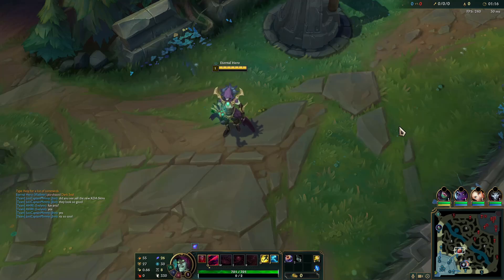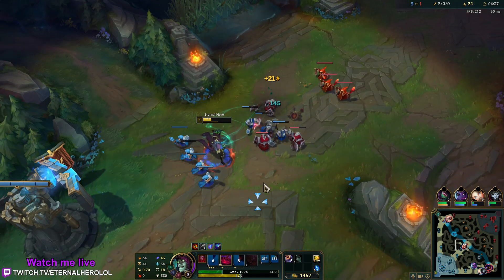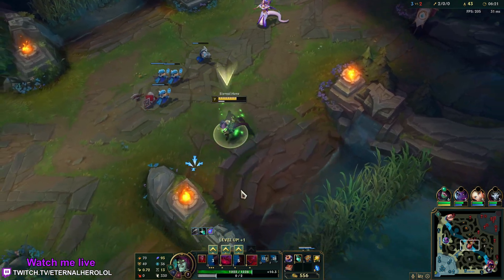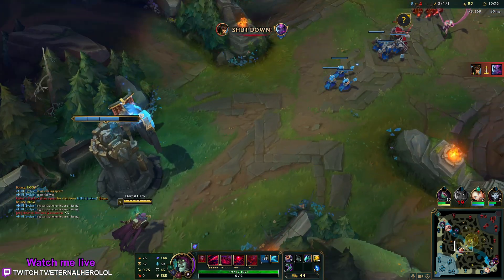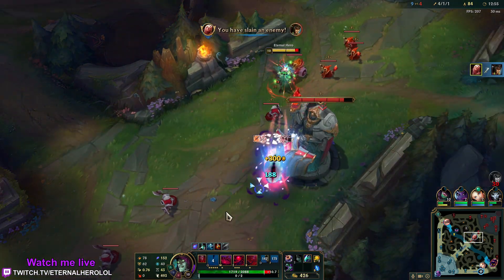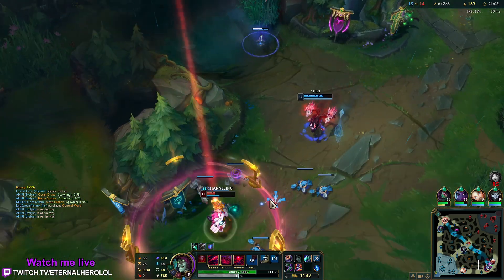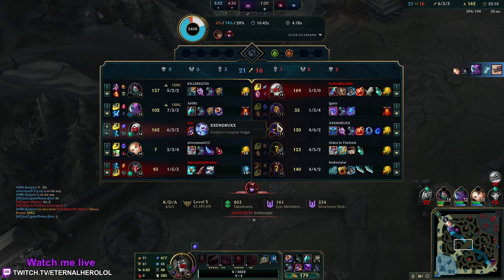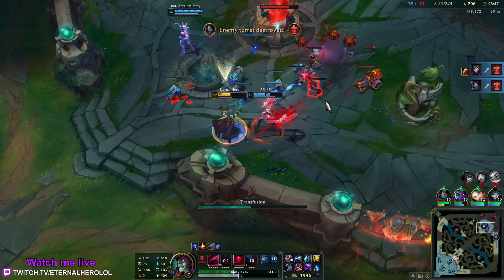FULL SPEED VLADIMIR BURSTS YOU DOWN AND THERE'S NO ESCAPE (900 AP HEALING) - League of Legends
FULL SPEED VLADIMIR BURSTS YOU DOWN AND THERE'S NO ESCAPE (900 AP HEALING)
League of Legends Season 13 Vladimir Gameplay Guide with best build and runes S13